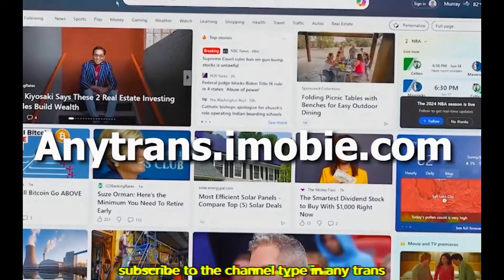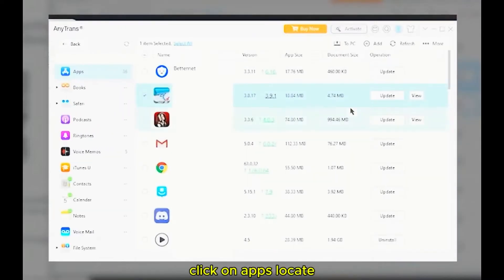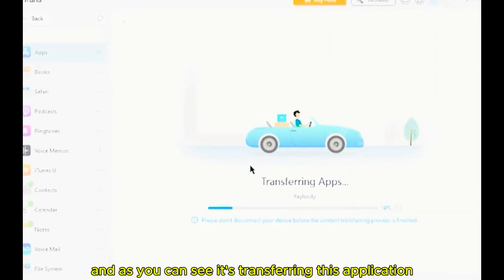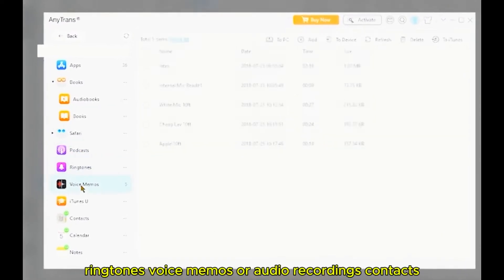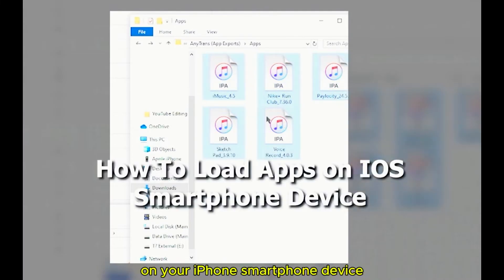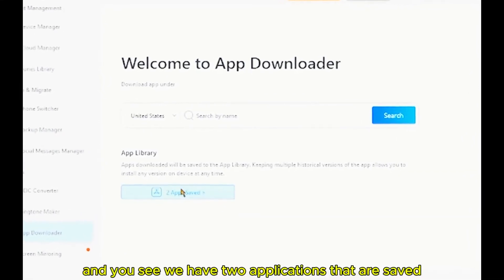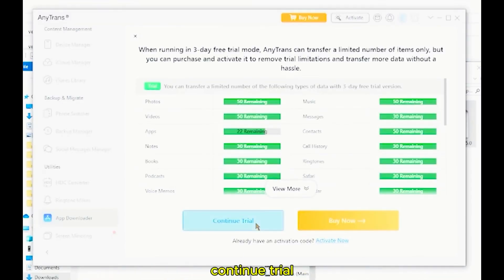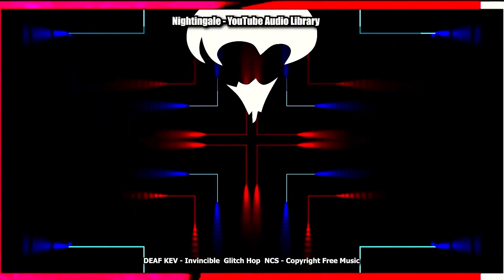AnyTrans iPhone - Tutorial (2025)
In today's tutorial I will show you how to use and install free iPhone transferring software anytrans for PC or desktop. I will show you and guide you and walk you through step by step in transferring a iPhone iOS apple app or application from anytrans onto your smartphone or iOS apple device.